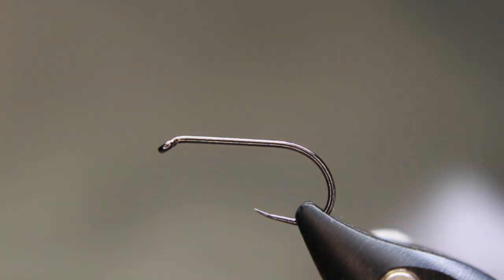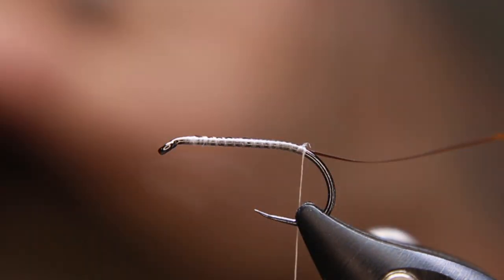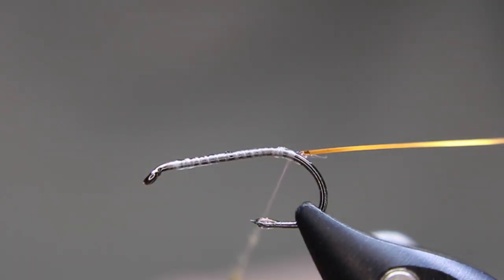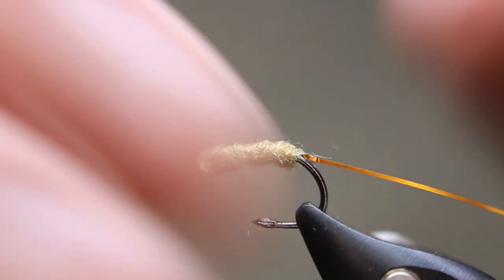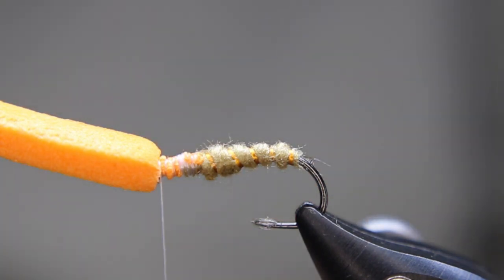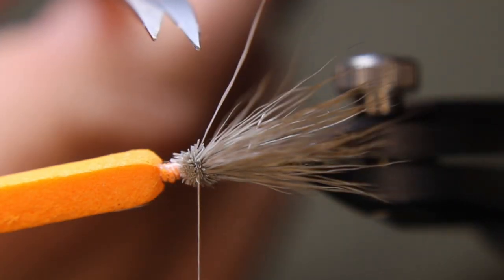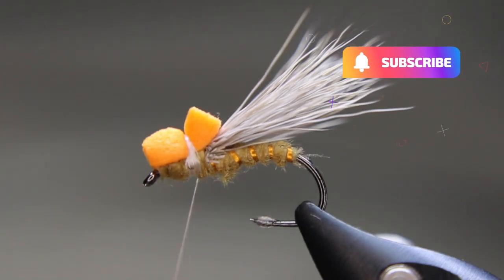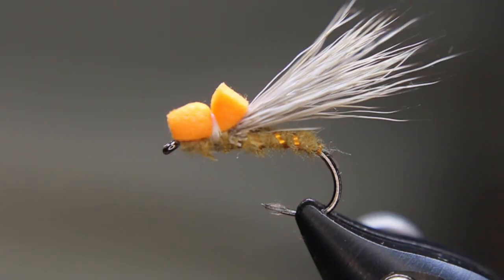The Kapok Caddis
In today’s video, Rick (The FlyFish Fanatic)™ will be tying a Dry fly pattern. This dry fly uses three different materials that will allow it to ride super high in the water. One, Kapok Dubbing, Two, Deer Hair, Three, Foam. Great fly that will float for days.

Materials:
Thread- Semperfli Nano Silk
Hook- Hends 354 dry fly hook
Body- Semperfli Kapok Dubbing
Rib- Semperfli Mirror Tinsel
Wing- Natural Deer Hair Body
Head- Raineys Foam.

Airflo/Ross Reel
Renomed Scissors